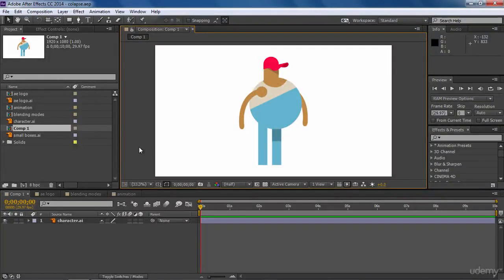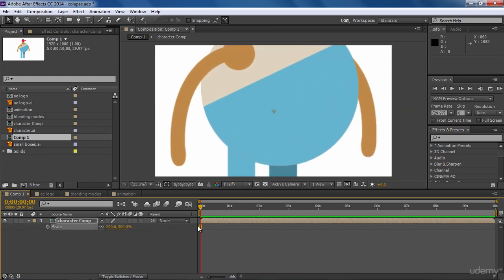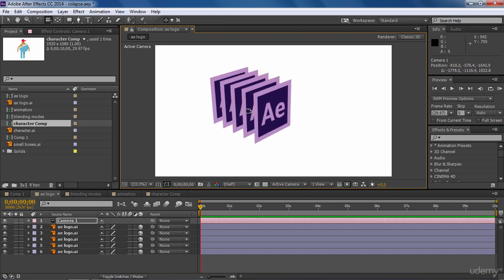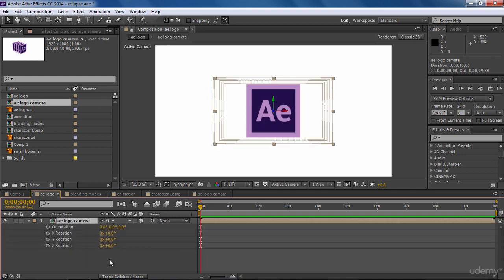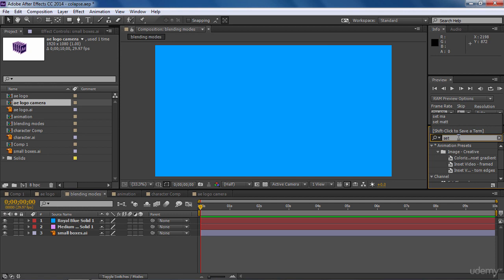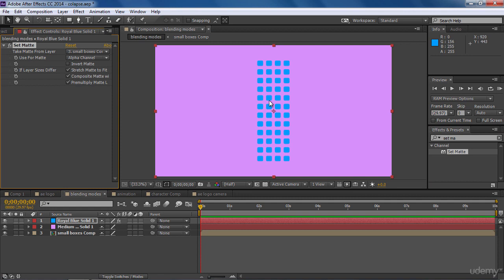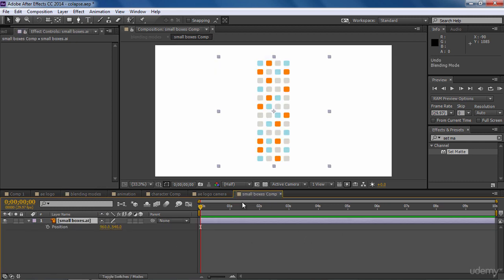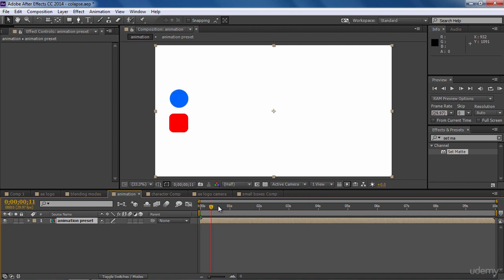After Effects Create Motion Graphics & Advertising Videos Udemy 13